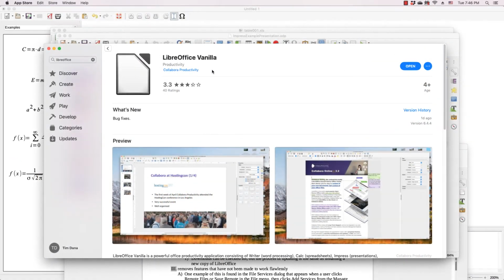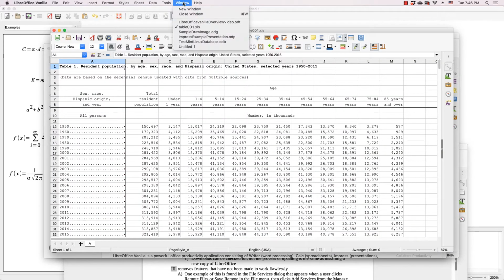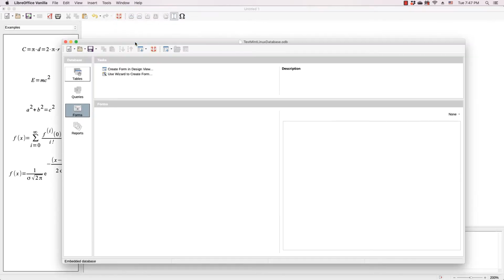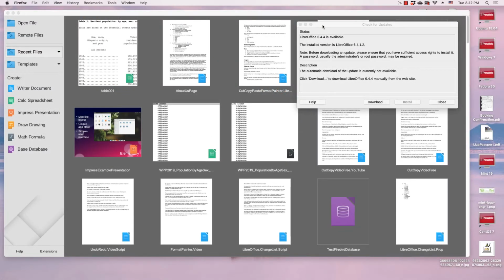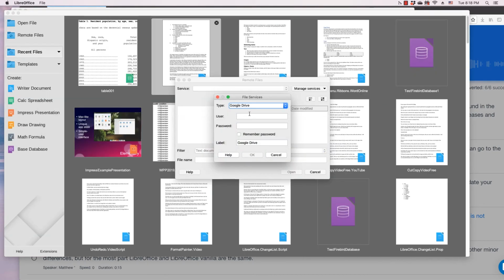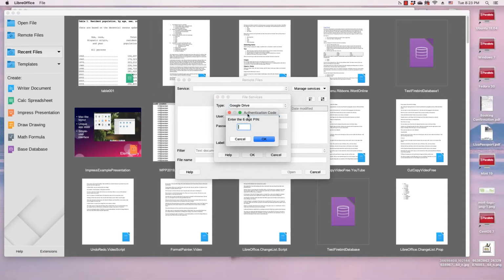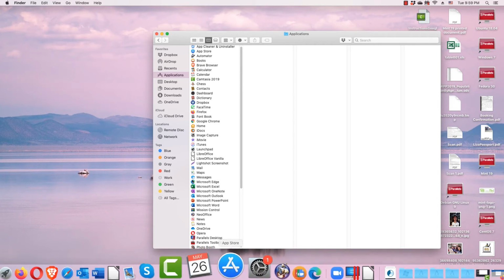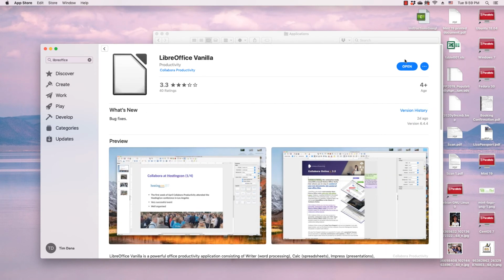LibreOffice Vanilla overview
This version of LibreOffice is for Mac users who want automatic updates and to install the office suite through the Mac App Store. The cost is $29.99, and 10 percent is donated to the LibreOffice project for Macs. Vanilla has been developed by Collabora, a company that contributes heavily to the LibreOffice project and is on the advisory board

 This video gives an overview of the suite.